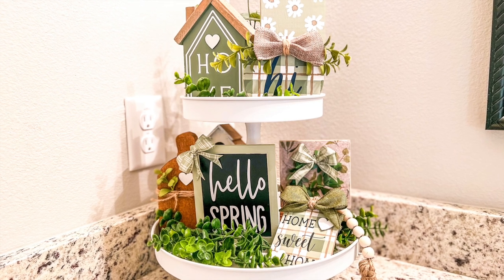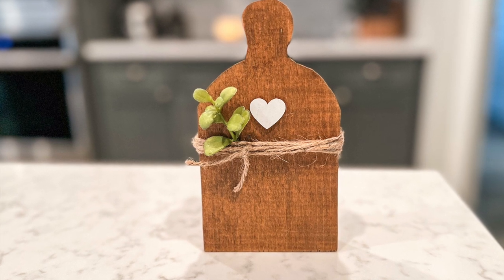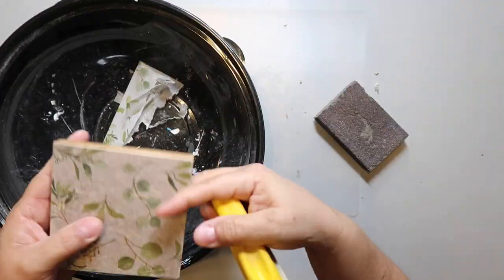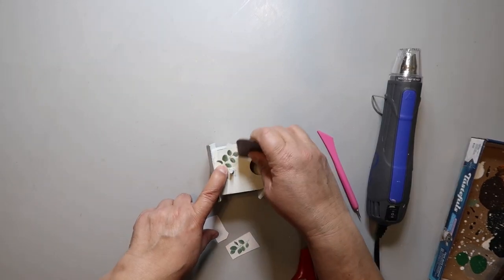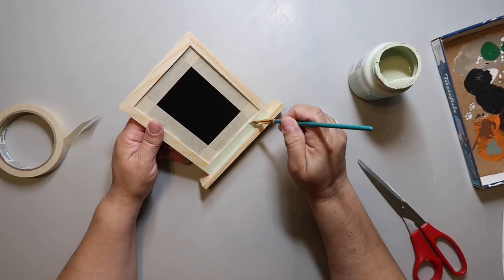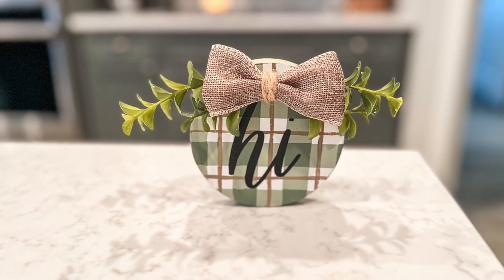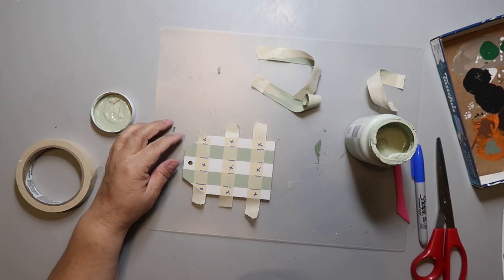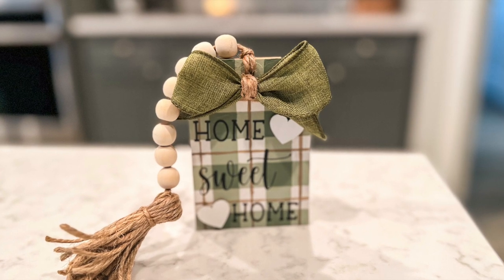🌿 8 BRAND NEW Farmhouse Tiered Tray Spring DIYS for 2023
Hello! I've got 8 amazing new farmhouse tiered tray spring DIYS and crafts. And. I teach you how to paint plaid!

✂️HOW TO:
Paint buffalo plaid/check